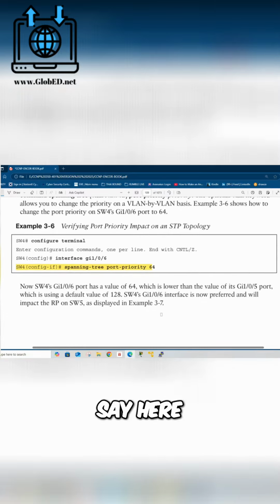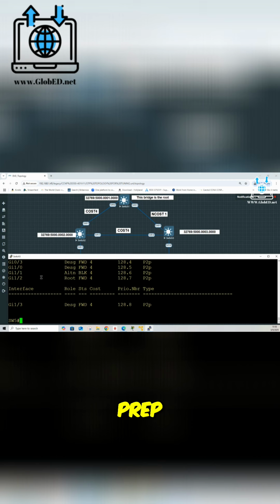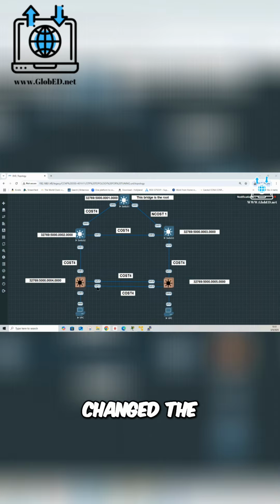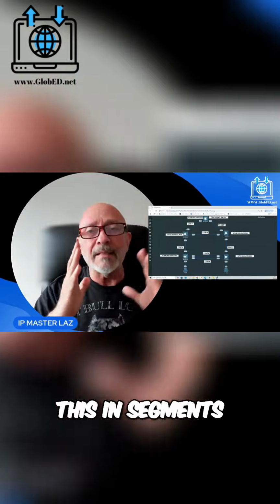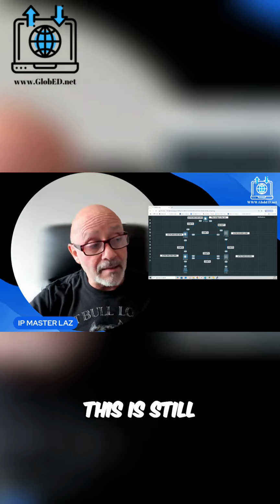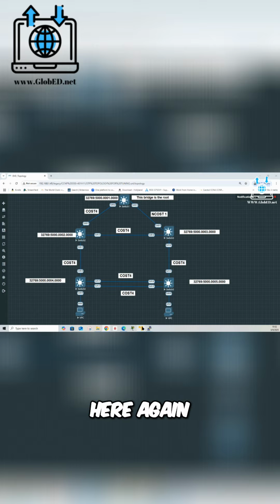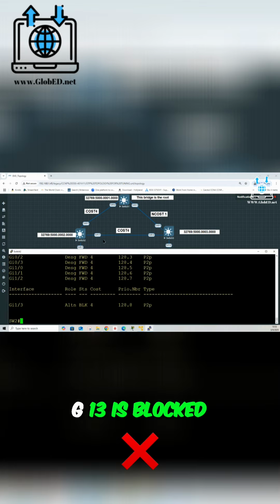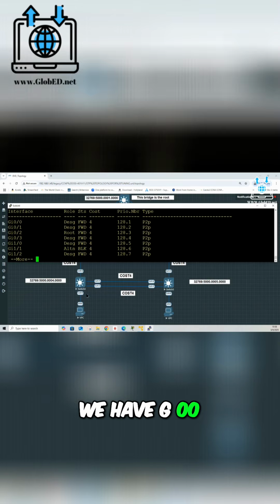Network Port Priority: Code & Impact Explained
Master network port priority with our expert guide! Learn to modify port priority using code examples, analyze network behavior changes, and understand SpanTree Protocol. Optimize your network configuration today!